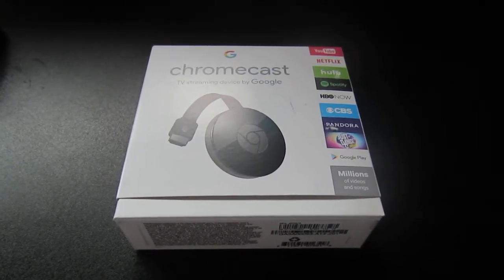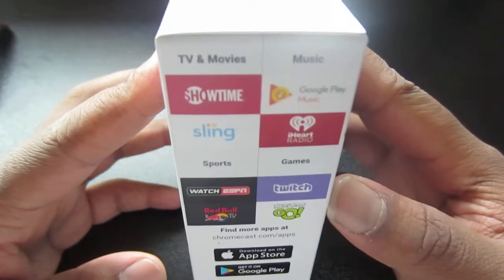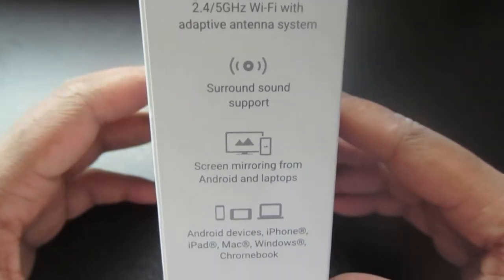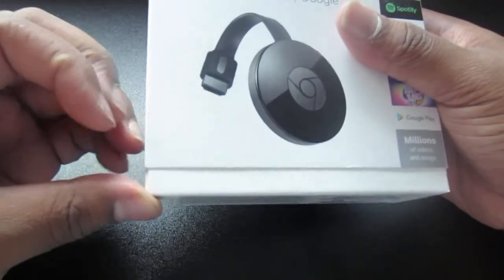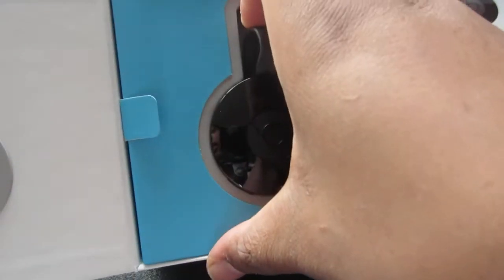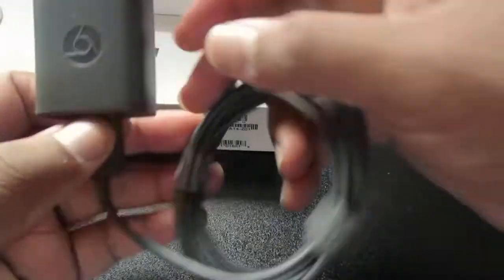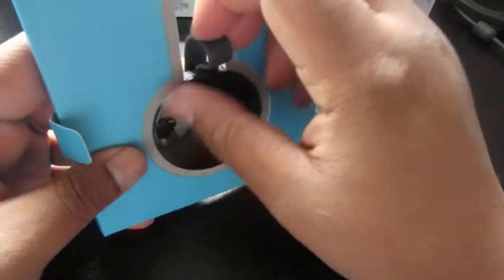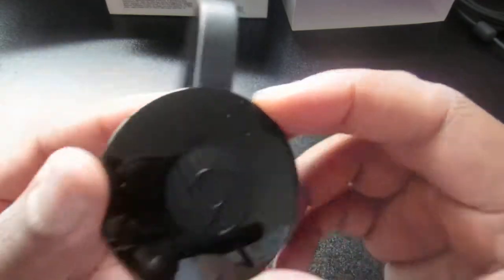Google Chromecast Unboxing 2017 | antwon Stark